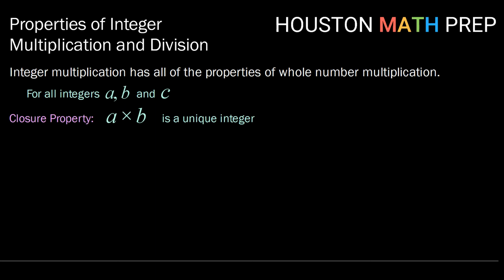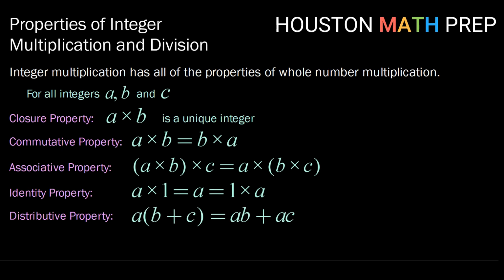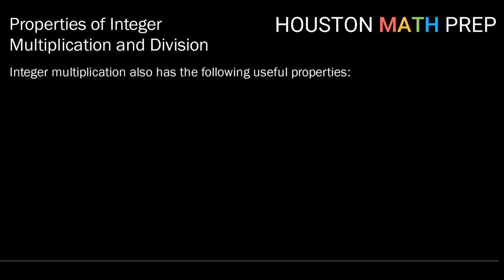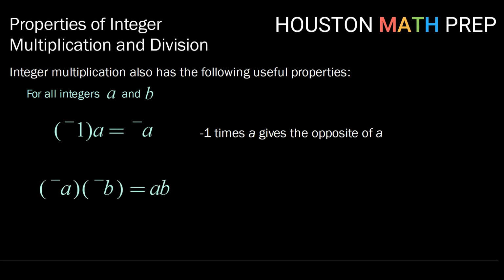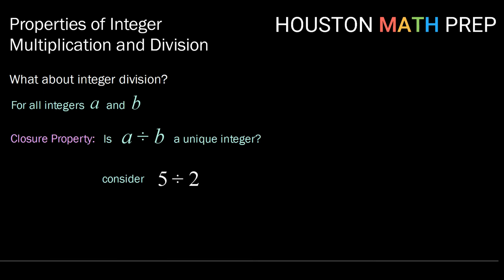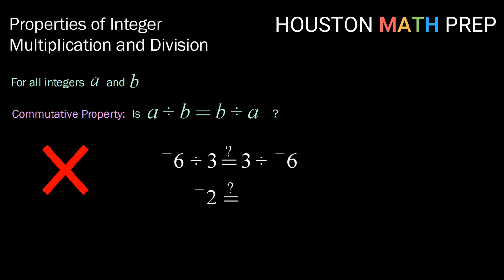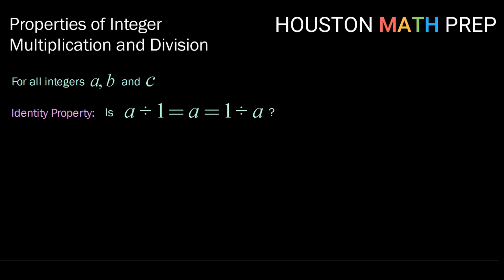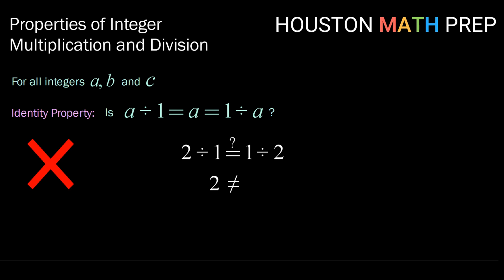Integer Multiplication and Division Properties (Math for Teachers)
Math for Teachers video that explains the properties of integer multiplication and division.  We explain all of the properties for integer multiplication, and we show how the properties are not the same for integer division. These properties of integer multiplication and division are common topics that may be found in math for teachers and foundations of mathematics courses.
0:00  Integer Multiplication Properties
2:01  Additional Integer Multiplication Properties
2:53  Integer Division